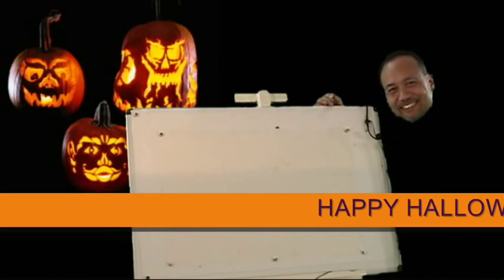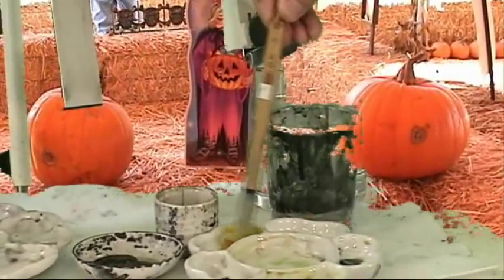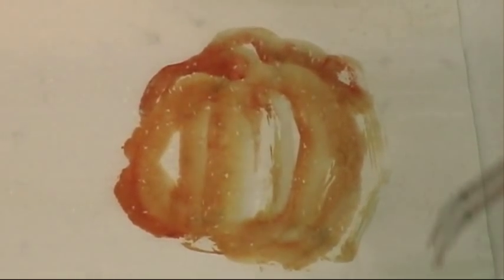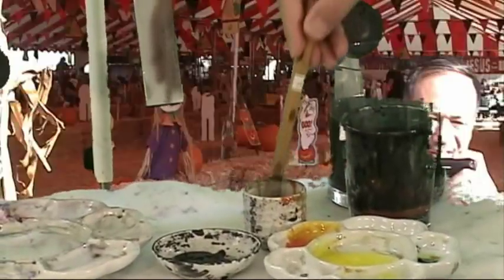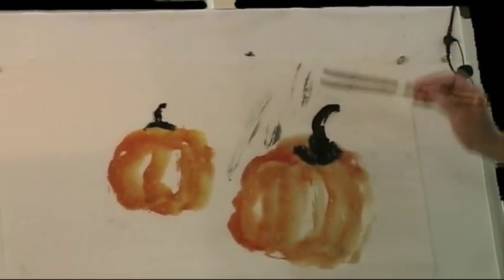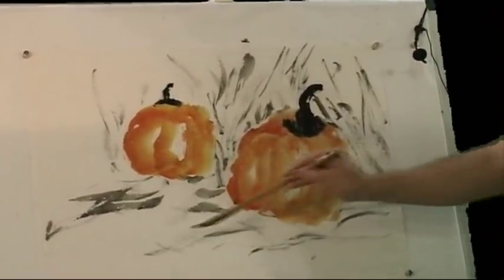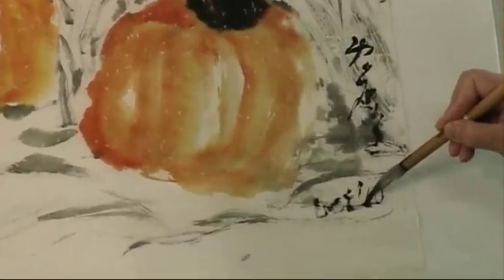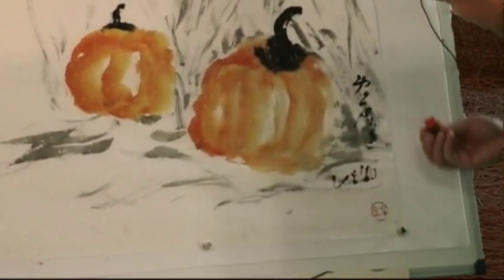Happy Halloween! Painting Pumpkins in Chinese Brush Painting with Henry Li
Happy Halloween!  Have you got your candies ready for trick-or-treaters?

We went to a Halloween pumpkin patch and had fun here is a Chinese brush painting inspired by the visit.

Henry

P.S. The brush I used in this video was a large professional grade sheep hair brush which can load lots of moisture.